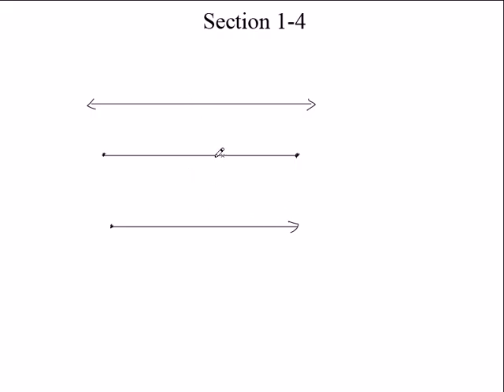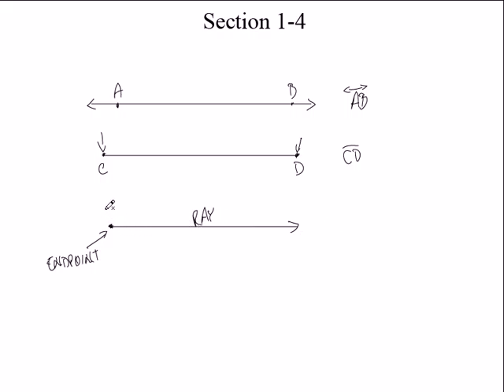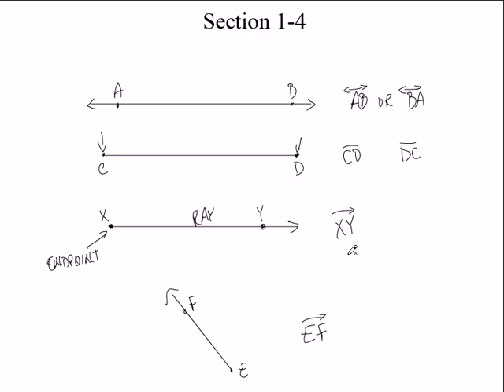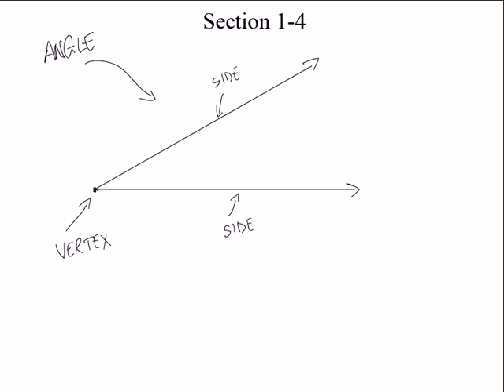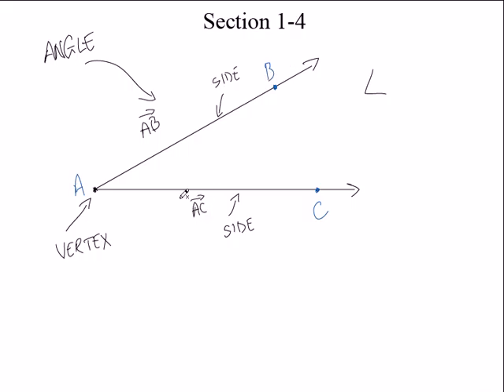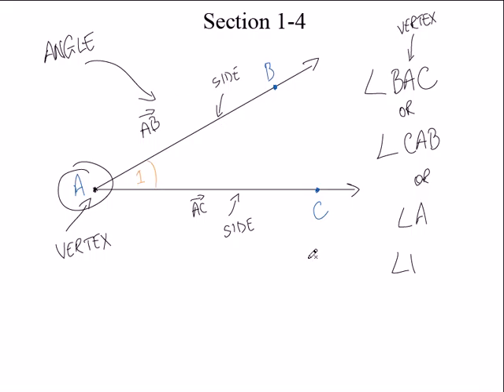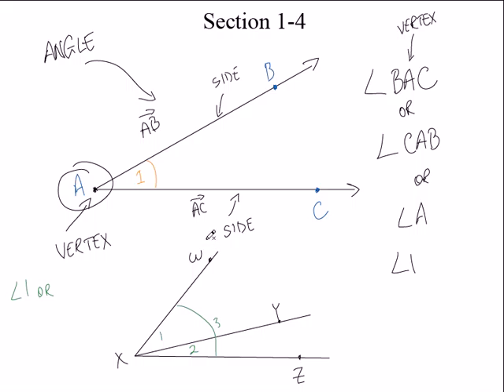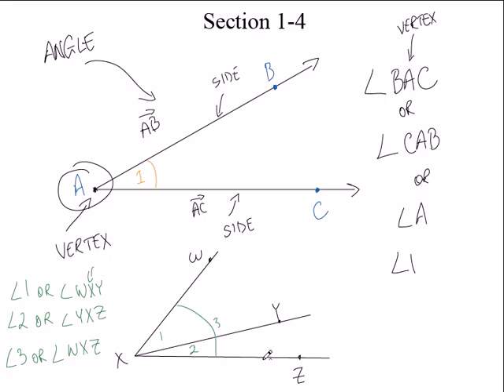4 CP Geometry Sec 1 4